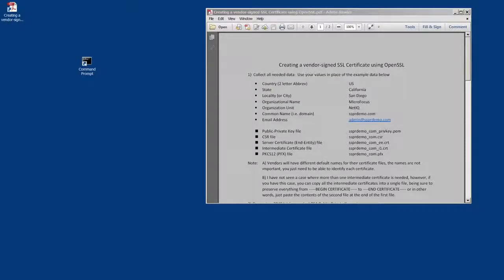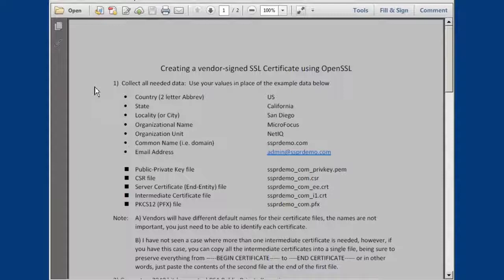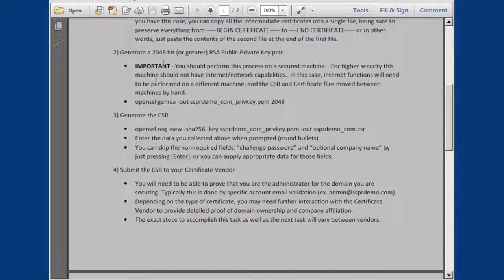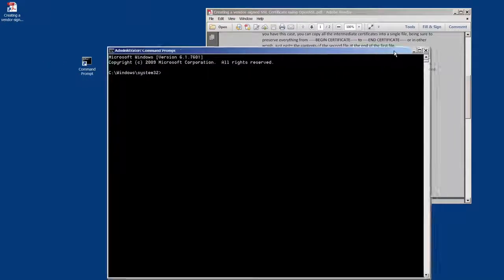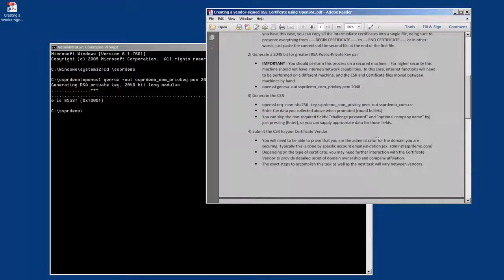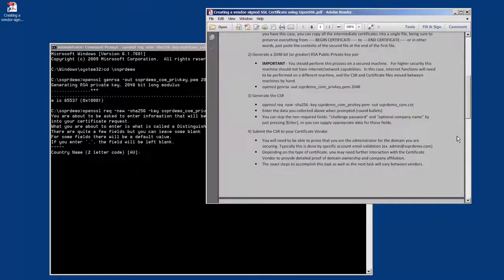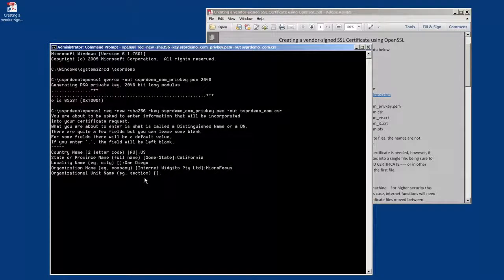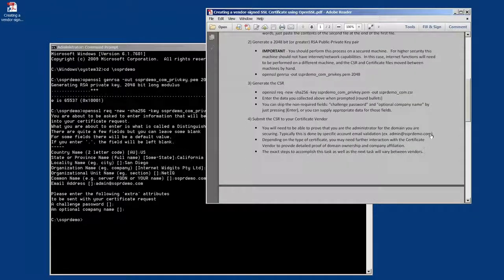HowTo Create a Vendor-Signed SSL Certificate Using OpenSSL - Part 1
This video explains howto create a certificate signing request (CSR) in OpenSSL. By creating these certificate and importing the certificate into your users browser, they no longer get the untrusted site messages.

Self Service Password Reset helps you enforce strong credential policies so you can reduce potential breaches as a result of poor password practices. With Self Service Password Reset users confirm their identity using a wealth of customizable verification techniques including two-factor authentication.

Self Service Password Reset is a convenient, user-friendly, web-based password management solution that substantially reduces password-related help desk tickets. Users no longer need to verify identity over the telephone, reducing password helpdesk calls by as much as 70%.